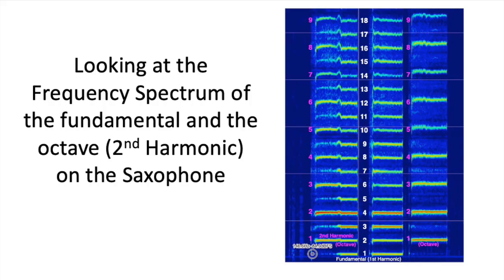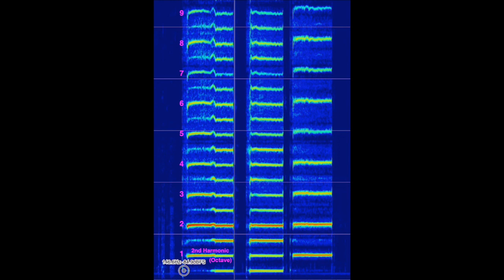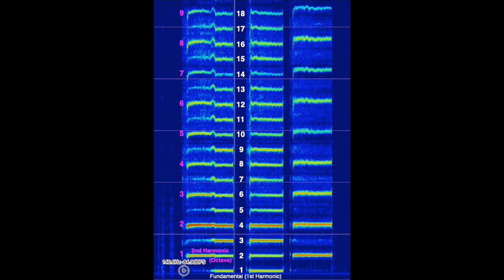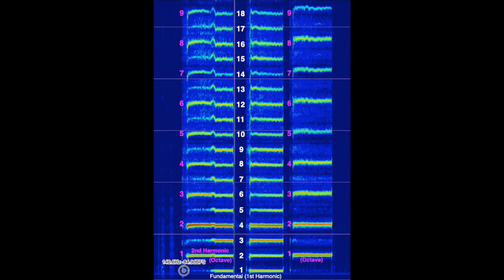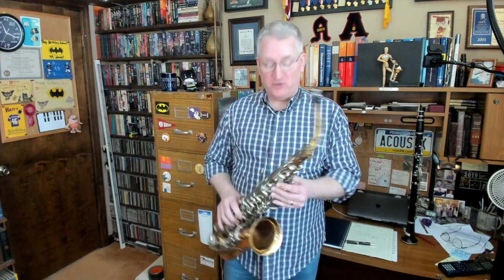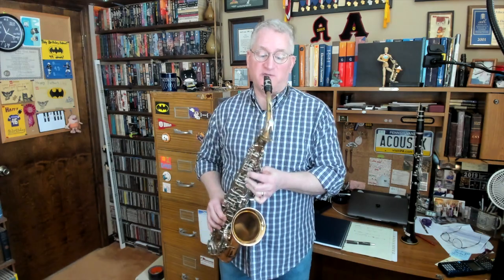Harmonic Series of a Saxophone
During the Spring 2021 semester, I'm teaching a graduate course on the Acoustics of Musical Instruments from my home during the COVID-19 pandemic. Because I don't have easy access to equipment in my campus laboratory for classroom demonstrations, I am creating a number of video demonstrations to illustrate some of the concepts that we will be discussing in detail (using lots of fun physics and math) in our lectures.  In this video, I'm demonstrating how the harmonic series for a closed-open cone (conical bore) for a saxophone supports all (both even and odd) harmonics.
This is only a demonstration of the sound and the spectrum, it is not a full explanation of why the conical bore produces both even and odd harmonics (the explanation happens during my lectures).